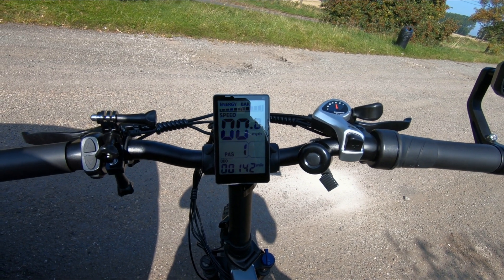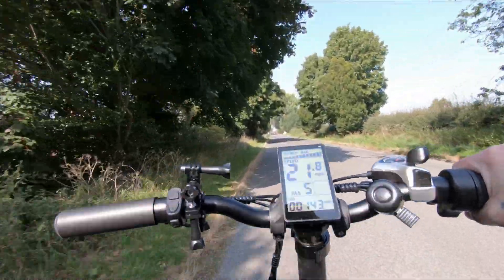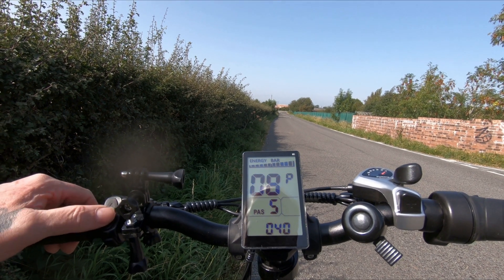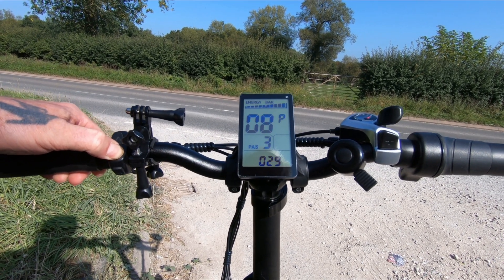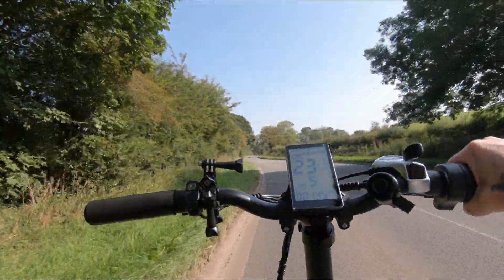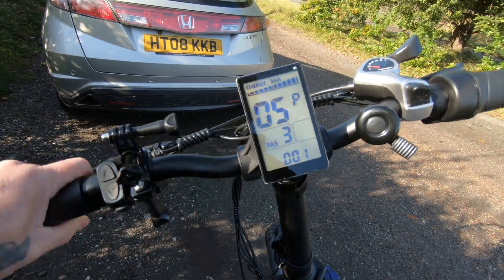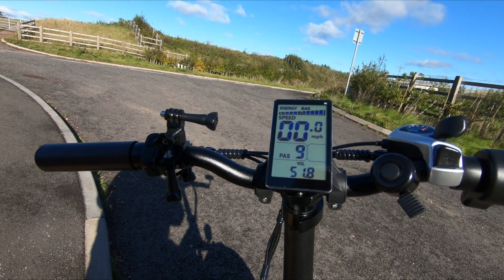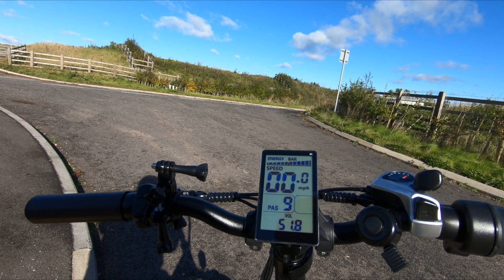ENGWE EP-2 500w e-bike / How To Alter The Maximum Speed.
I've been asked if it's possible to adjust the speed of the Engwe EP-2 500w,  as different countries have different laws regarding the maximum speed allowed for e-bikes. This is only for the bikes with the M5 display. the YL80C display requires a different procedure.
 This comes from the factory, at least mine did, already set at the maximum speed, around 23mph/37kmh. Dependant on rider weight and conditions.
 In the settings of the M5 display, obtained by pressing both the up and down keys, then scrolling with the 'M' button until 08P is reached, the number should be set at 63, max speed, done by using the arrow buttons.
 Any alteration to this figure requires the display to be turned off and back on again to register the input, otherwise it will revert back to the previous setting.
 I found that setting it to 30 will give a max speed of around 15mph/25kmh, which is the legal speed for most European countries.
 I also found that after turning off the battery, the inputted values remained.
There's also an alteration in the 05P setting, if you change it from 001 to 002 it will give you 9 pas levels and a bit more speed. Not sure what the effect on the motor this has though, and I find 9 assists too many really.

Link to purchase Engwe EP-2.

Bicycle accessories

Freewheel and tool

Zoom Xtech HB100 calipers.

Zoom suspension seat post

Rear Rack bag.

20x4.0 Tyres

GoPro equipment

Various microphones.

Rechargeable air pump

GoPro equipment

Various microphones.

Rechargeable air pump